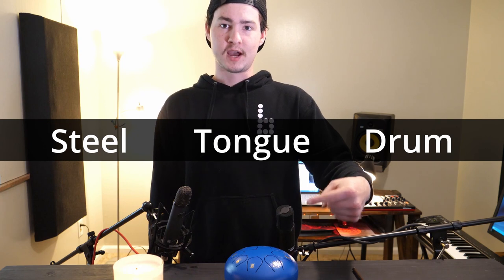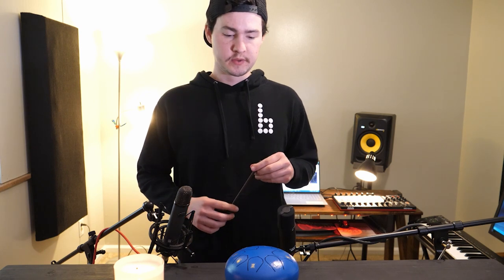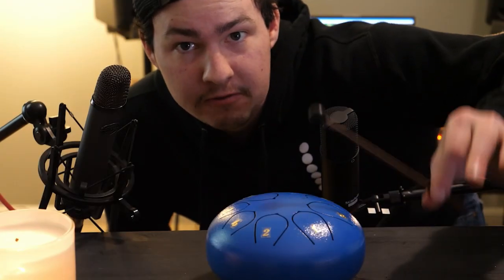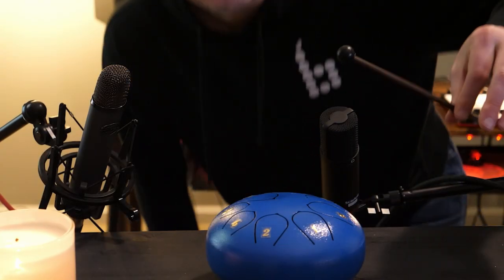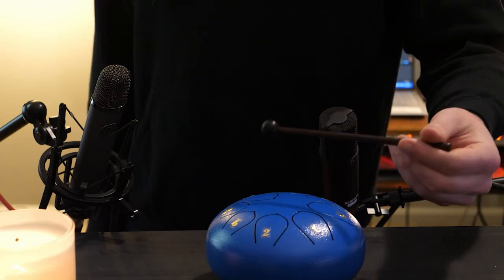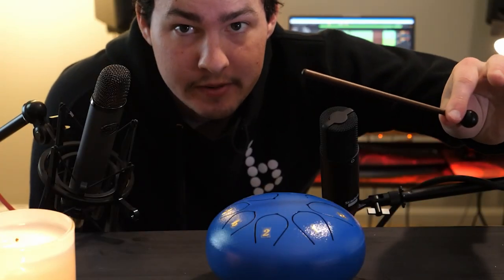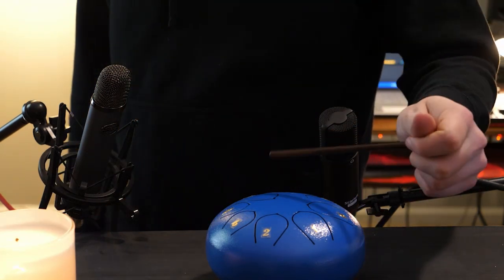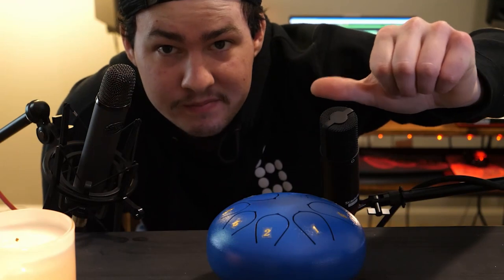The Blue Drum (Sample Pack & Production Walkthrough)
If you ever wanted a sample pack for a steel tongue drum, I got you covered.

Filmed in studio: 4/18/22 – 4/19/22.

The following provides a list of the gear used to create the audio recordings, sample pack, and soft-sampler instruments in this video:
Computer               - Asus VivoBook 15
DAWs                      - Ableton Live 11 Suite
                                - Reason 12
Audio Interface     - Focusrite Scarlett 2i2
Microphones         - Blue Ember
                                - Focusrite CM25 MKII
MIDI Keyboard      - M-Audio Keystation 49es
Studio Monitors    - KRK Rokit 8’s